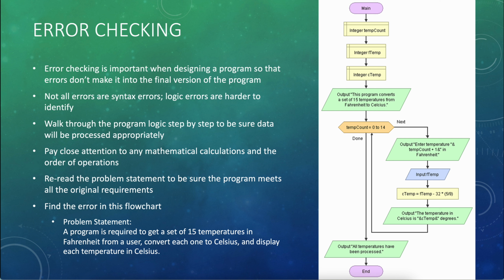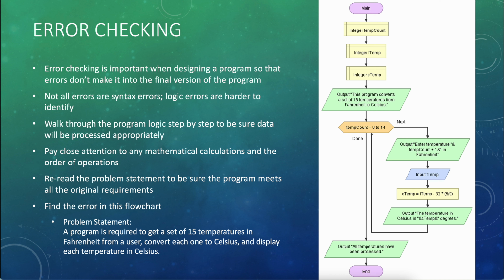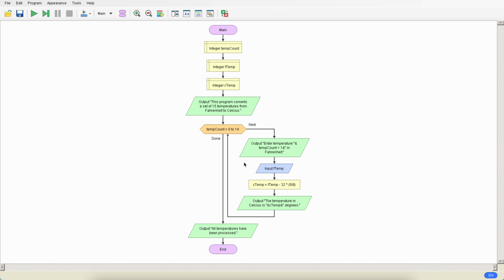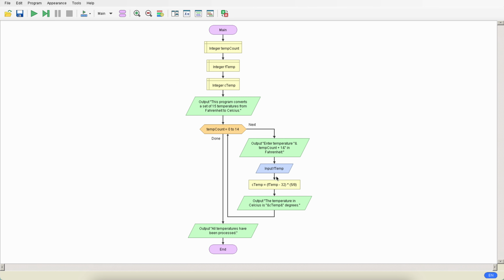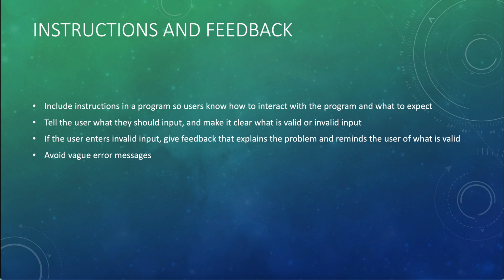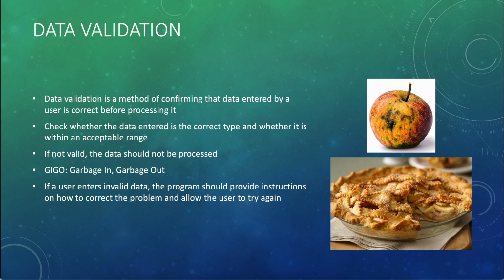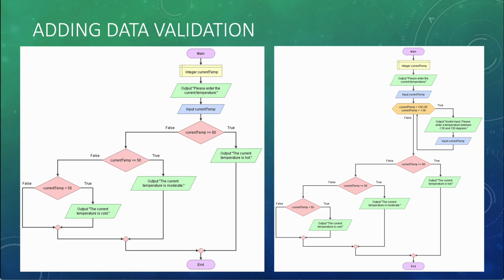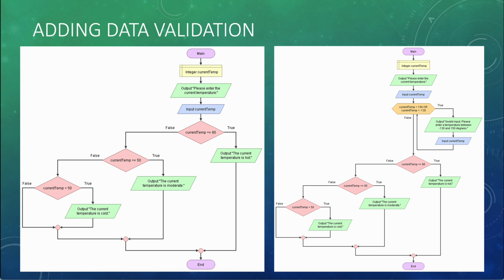CIST 1305 Module 6